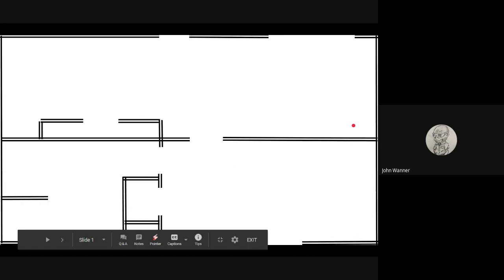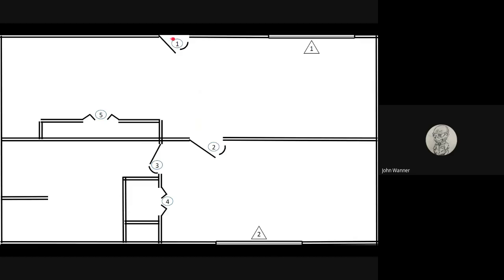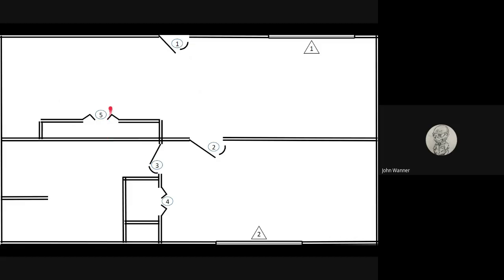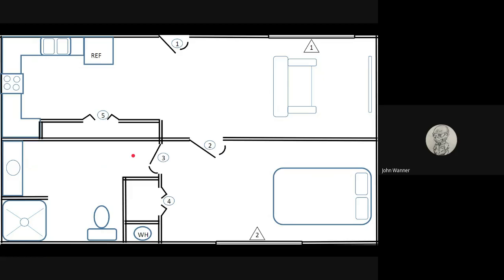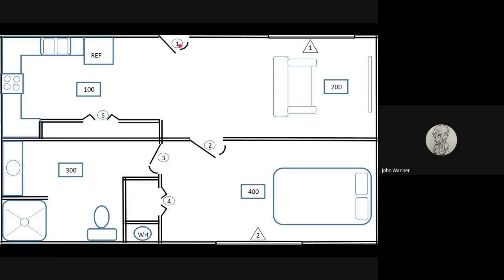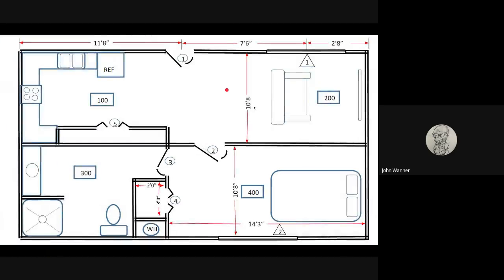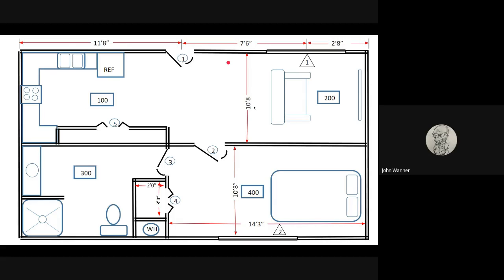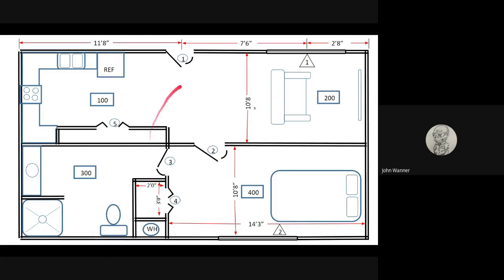Floor Plan Teaching Video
Introduction to the concept of Residential Floor Plans.